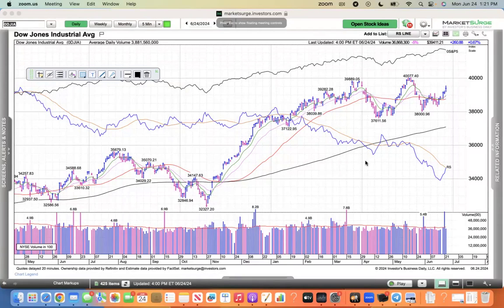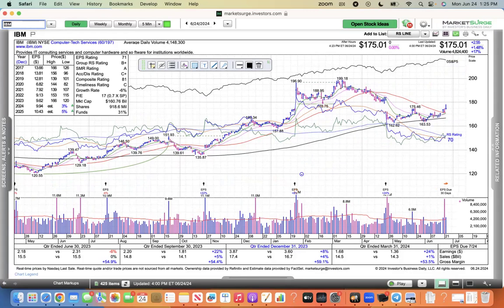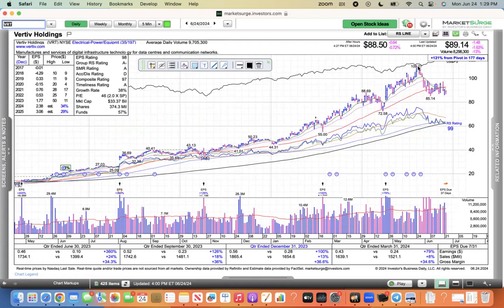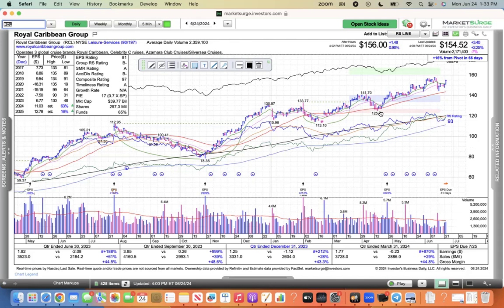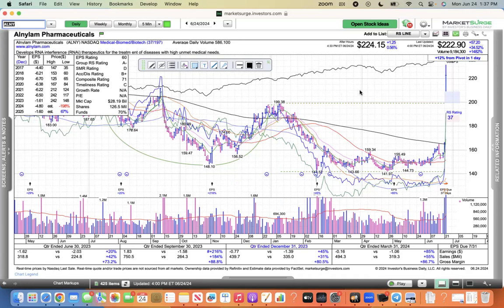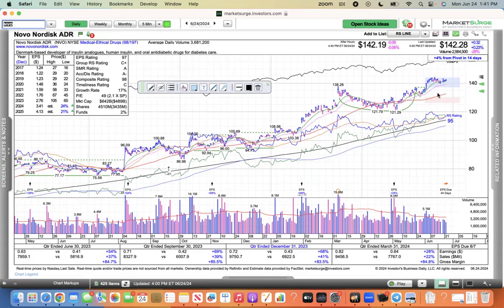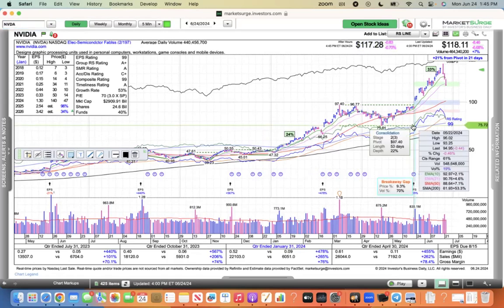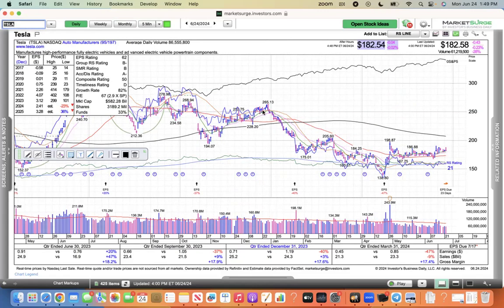Daily Review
This video includes the Nasdaq AAPL MSFT NVDA AMZN GOOGL META GS MS WFC KO WMT IBM TGT MSTR COIN HOOD CLSK SMCI DELL VRT CVX COP XOM JPM UAL ALK RCLCCL SCCO FCX LLY RMD ALNY TGTX NVO